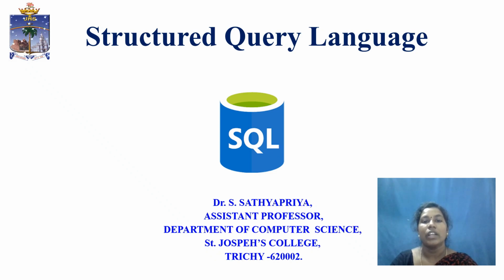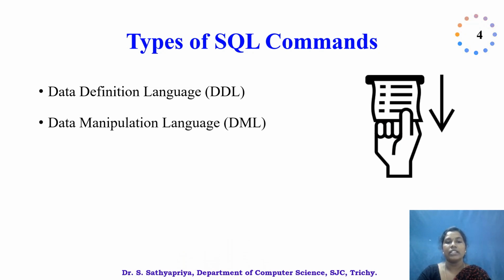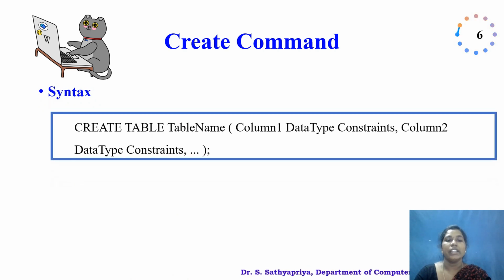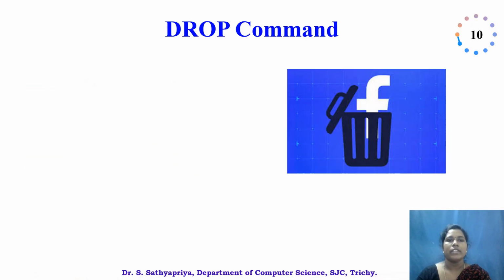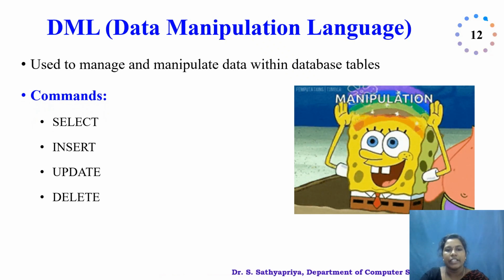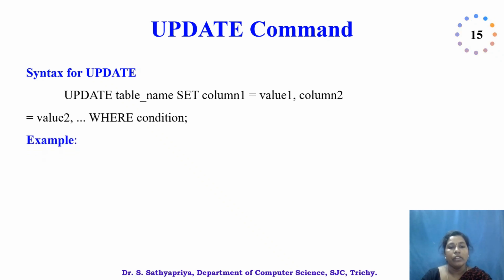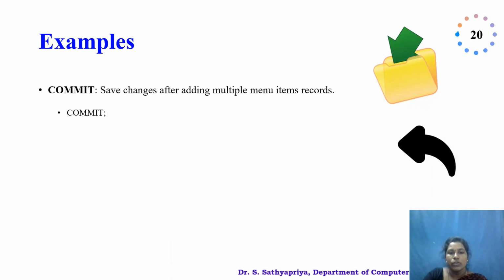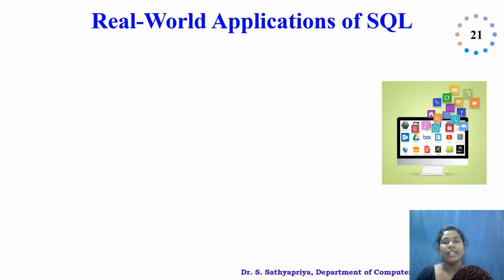Structured Query Language